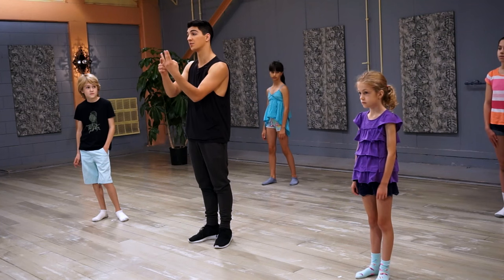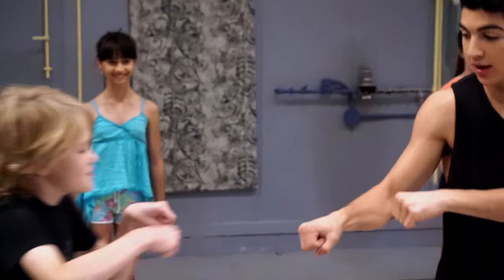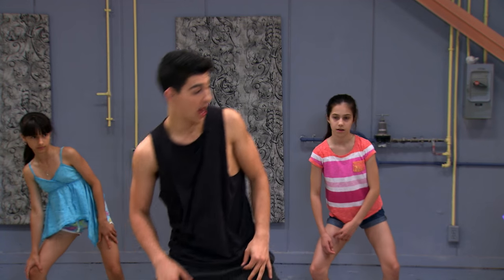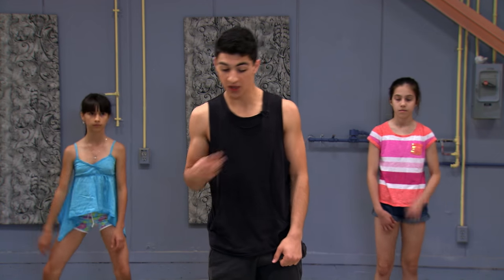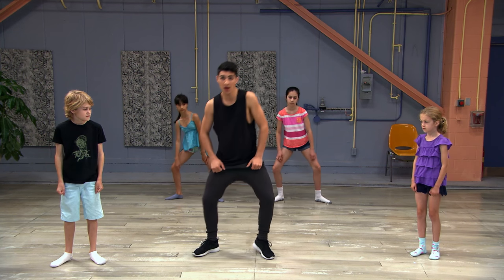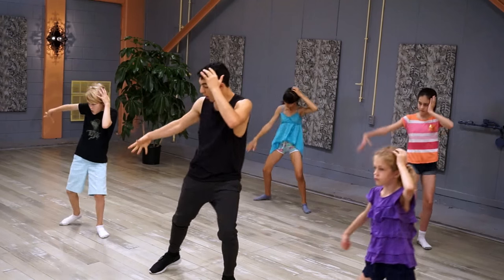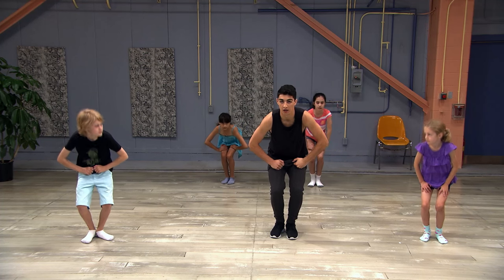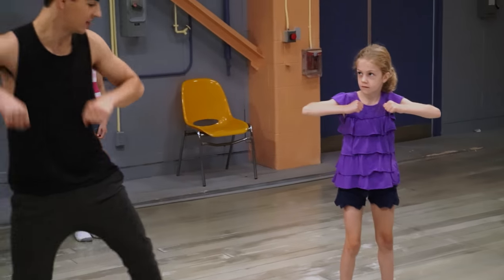Dance Camp w/ Trevor Tordjman (Part 1) - The Next Step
Trevor Tordjman (aka James) is here to teach you the first of four dance choreography parts for the Next Step season 3 song "I Need You Now"! Watch all 4 parts, then dance along to part 5, in his Dance Camp series!

Americans can now watch episodes of The Next Step on Universal Kids!

The Next Step follows A-Troupe, a group of dancers who strive to win a series of dance competitions - all while dealing with their own drama and relationships.

Watch the show on Universal Kids, Family Channel, CBBC, Vrak TV, Hulu, Teletoon+, Disney Channel Spain, Disney Channel Portugal, and Disney Channel Australia/ABCme, and HBO Asia!